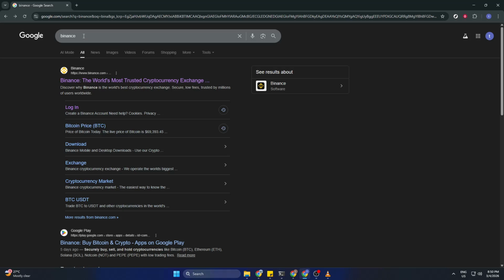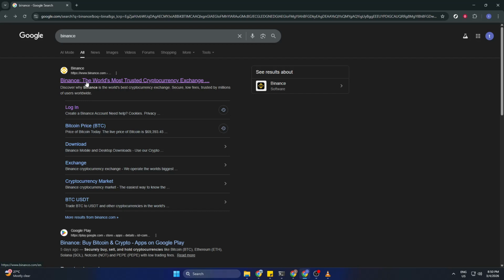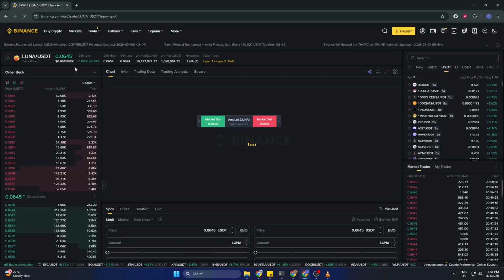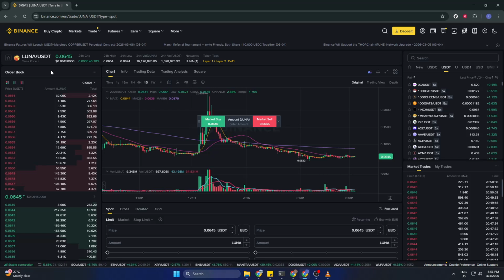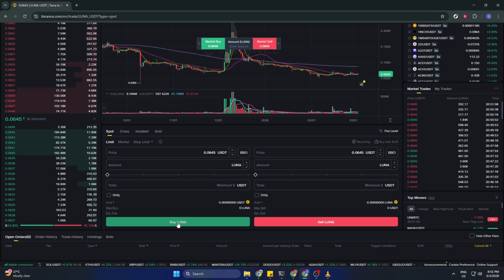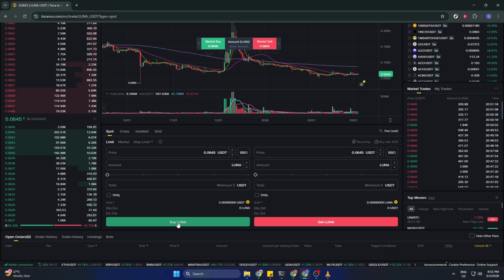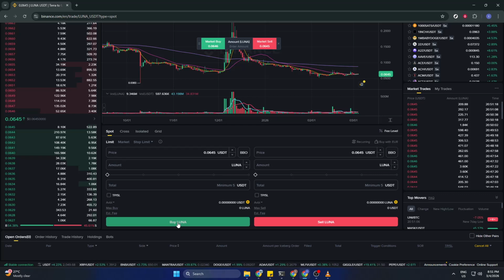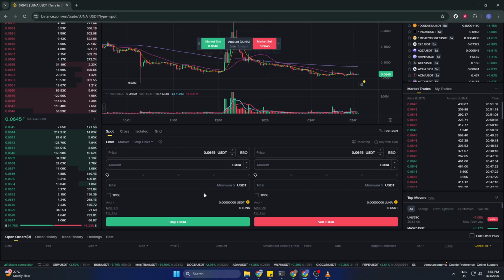How To Buy Terra Luna On Binance Exchange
Want to buy **Terra Luna (LUNA)** on Binance but not sure where to start? 🌙📈 In this step-by-step guide, I’ll show you how to buy Terra Luna safely on Binance.

In this tutorial, you’ll learn how to create and verify your Binance account, deposit funds using bank transfer or card, search for the LUNA trading pair, and place a buy order through spot trading. Whether you're investing in the Terra ecosystem or exploring altcoins, this guide will help you purchase Terra Luna quickly and confidently. 🚀💰